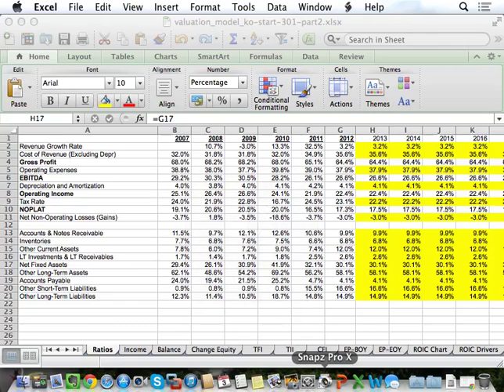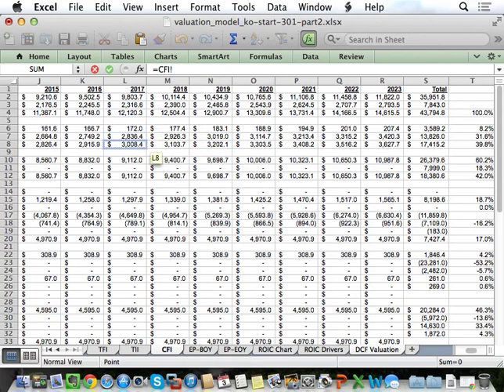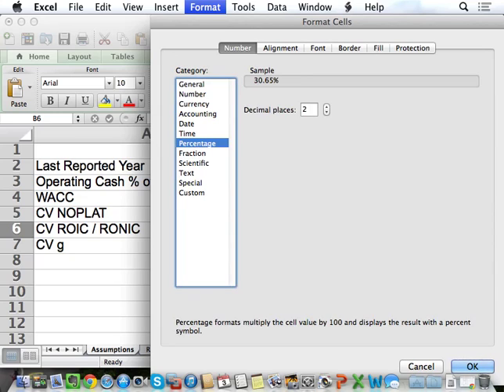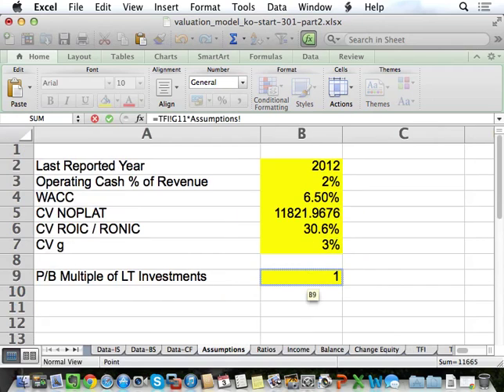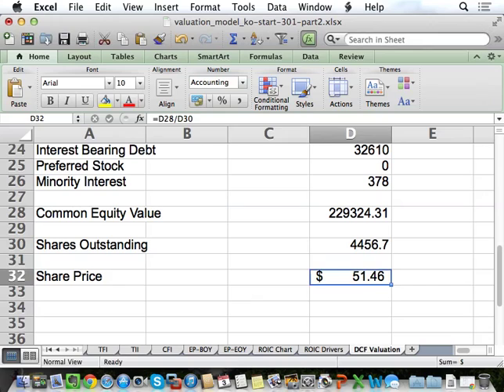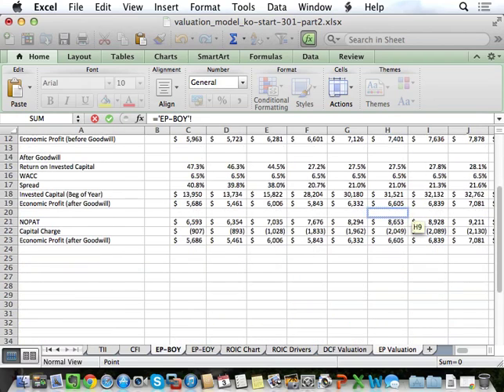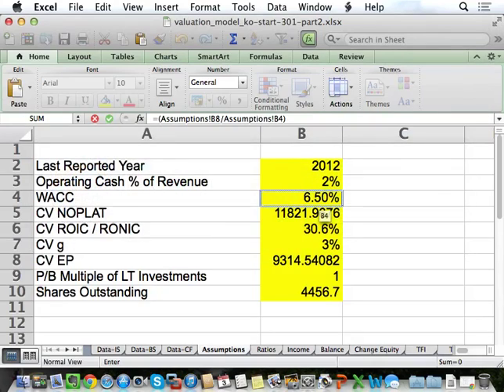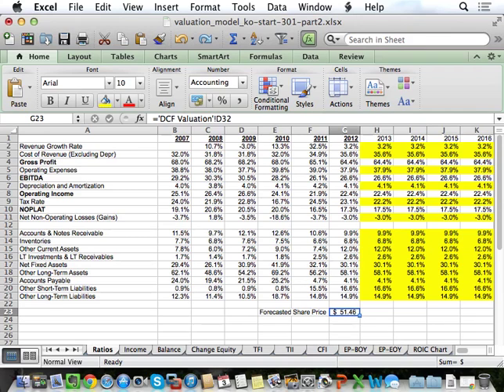april3-valuationmodel-part2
Video from April 3 of part 2 of creating an enterprise discounted cash flow model.